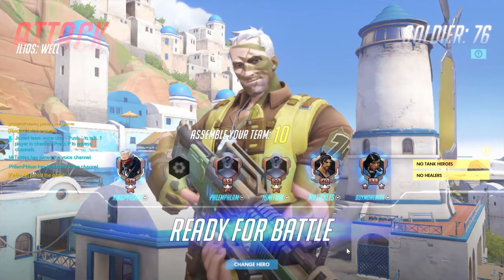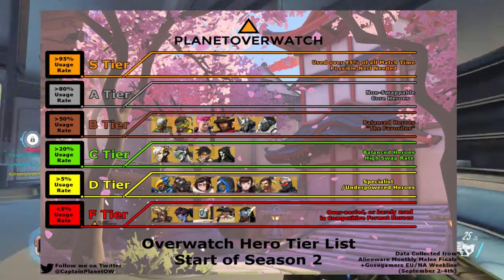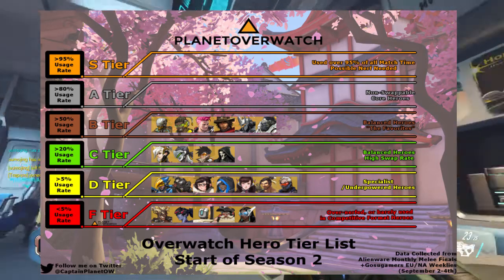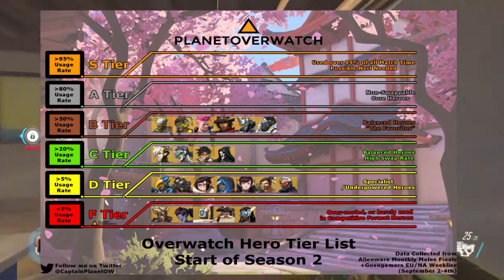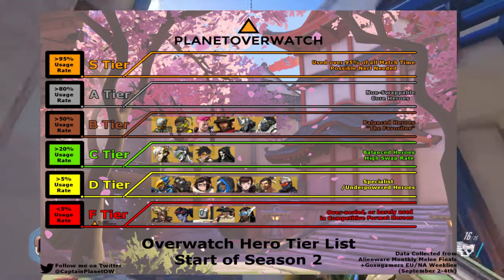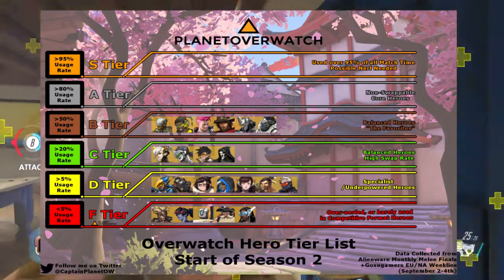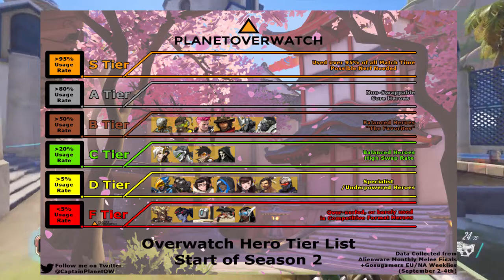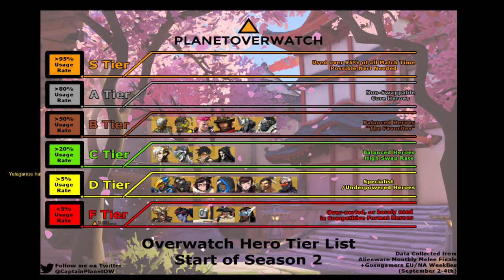Overwatch hero tier list (season 2)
Hey everyone i'm kingpyro44 and we are talking about the Overwatch hero tier list this tier list is provided by captainplanet and found on overbuff.com i will put his twitter in the description so feel free to check him out ,this tier list is about the hero usage rate in the current ranked season so far, i'm going to
go over all of the tiers and let you know what they mean so lets get started here is the teir list you can see that there are 6 tiers S, A, B, C,D,F i will go over them each individualy

made by Captianplanet